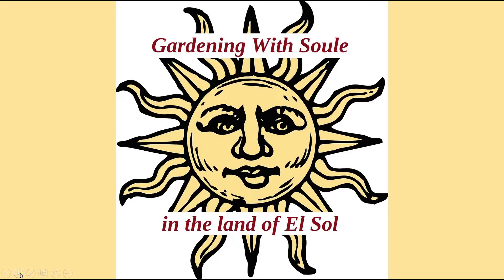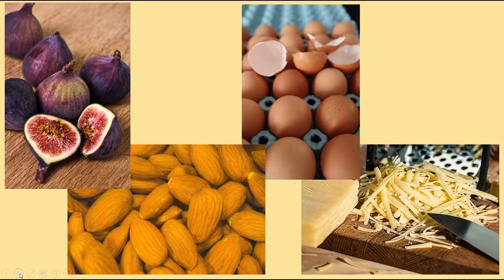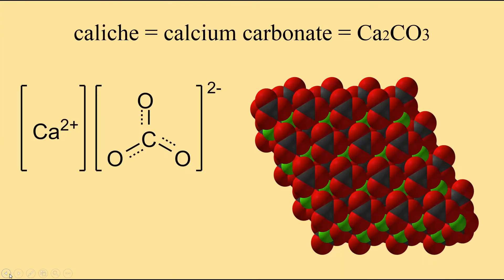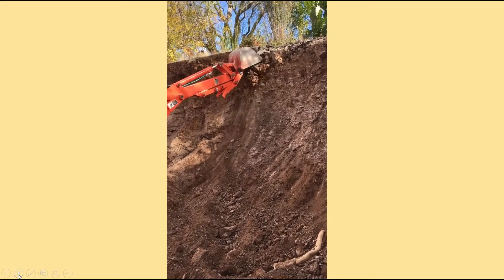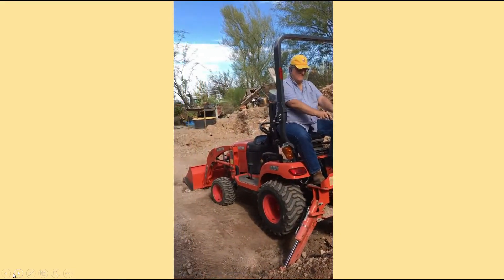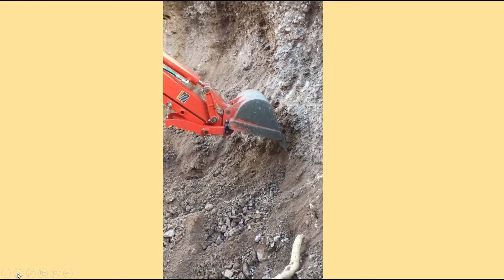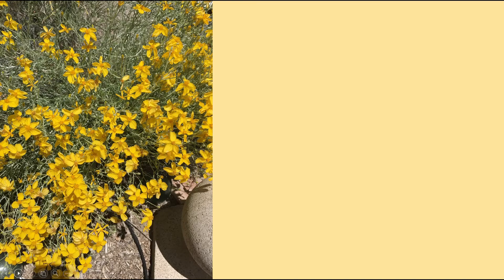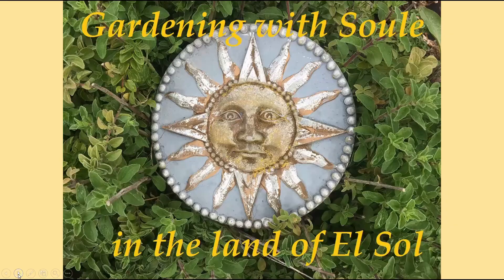Southwest Desert Soils and Caliche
Caliche is a rocky substance found in desert soils, and it can make it very difficult for plants to succeed when you plant them.  Garden writer Dr. Jacqueline Soule looks at what caliche is what it is and what to do about it.

Yes, it's Dr. Jacqueline Soule.  I am is a garden writer with over 5000 published columns and a number of books.  I have been giving classes on gardening for several decades.  I share helpful desert gardening tips and tricks:
✅ on one of my websites = gardeningwithsoule.net
✅ in my newsletter on Substack

🌞 The motto of Jacqueline & Gardening With Soule is “helping you succeed with your desert gardening goals.”  So we do hope you will find this video useful.  Perhaps you would like to take a full length class.

Do you want to host classes yourself?  I tried two other class sites and almost gave up.  🍀 Third time WAS the charm!  I am so glad I found NewZenler!  They make everything easy with easy to follow videos explaining every step of the way, plus they are there if you need them – and they offer numerous fantastic “Bootcamps” and “Challenges” where you can get started on the different components of building a course, or marketing it – or learning to make YouTube videos!  Here's a link to check them out.